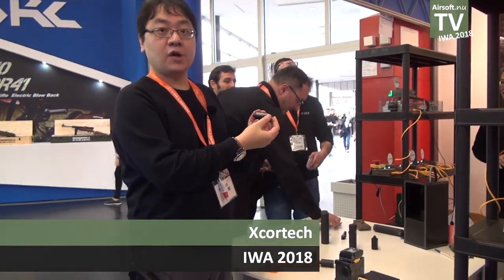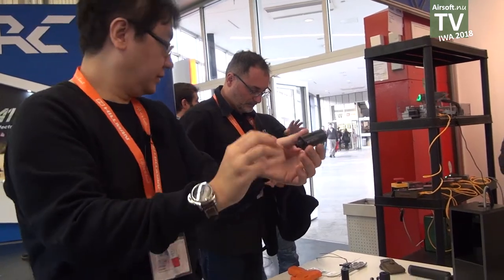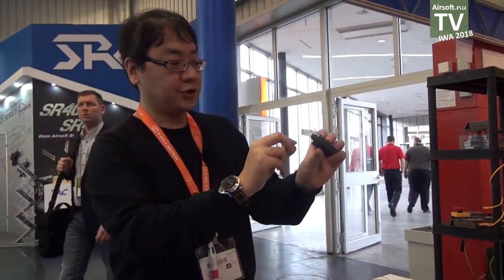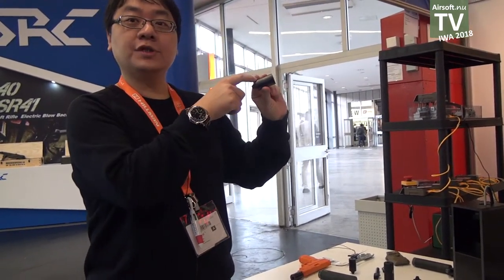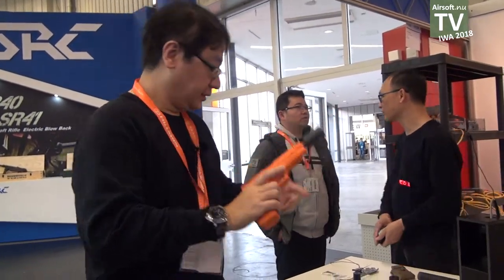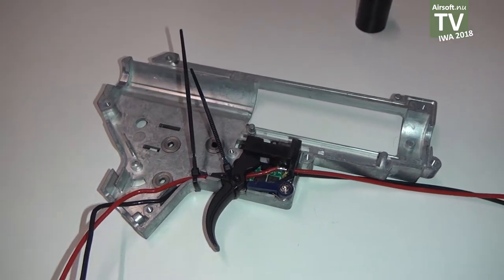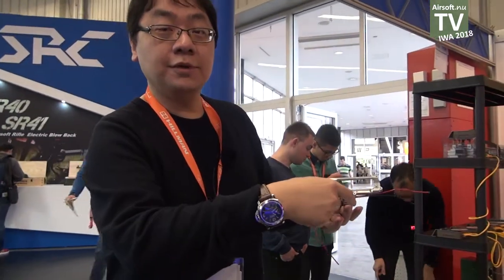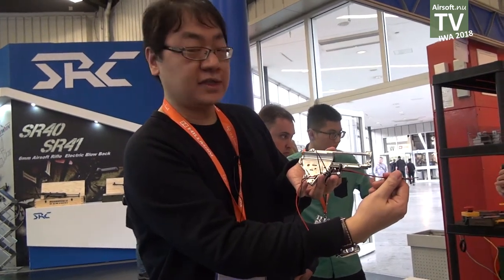Xcortech at IWA 2018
The Taiwanese manufacturer Xcortech was at IWA 2018 and showed some of their products.

Two highlights was the small tracer unit XT301 Compact (recently released) and also the upcoming built in mosfet XET304.